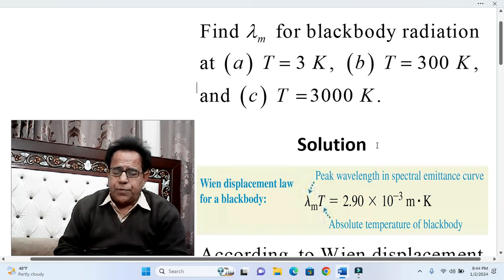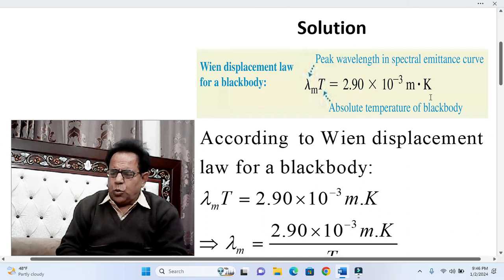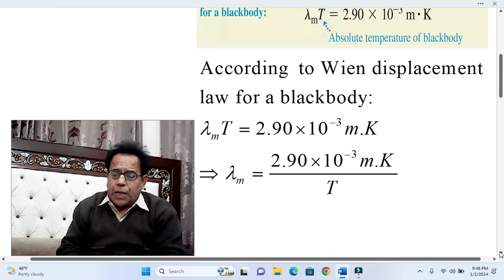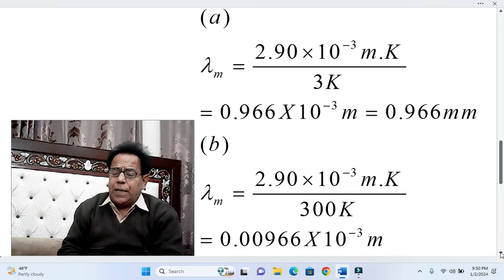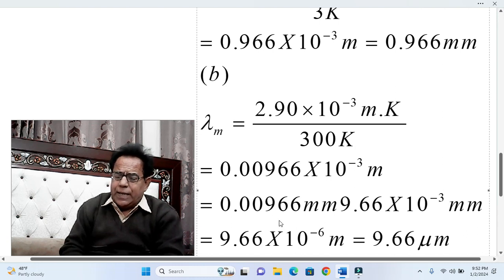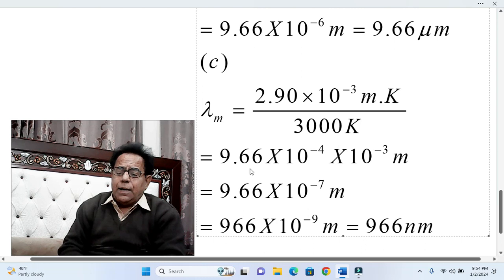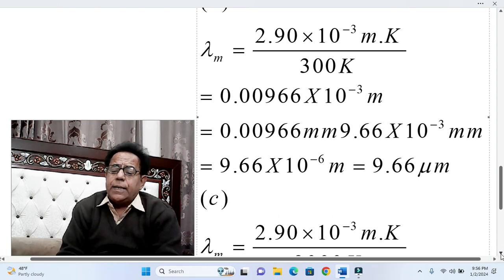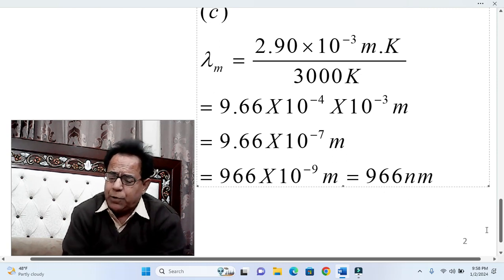Peak or Maximum Wavelength, Blackbody Radiation, Wein's Displacement Law